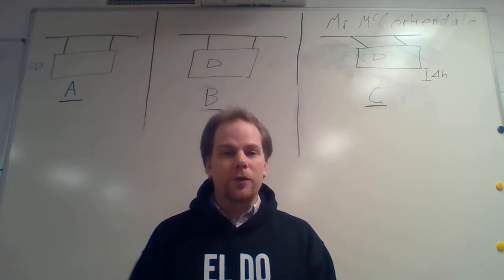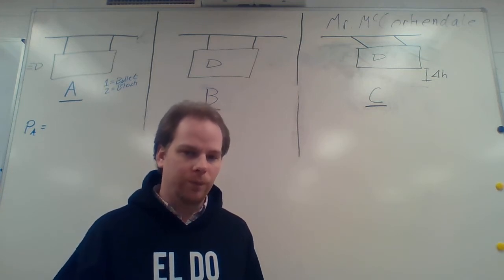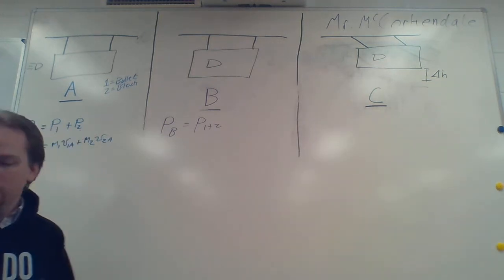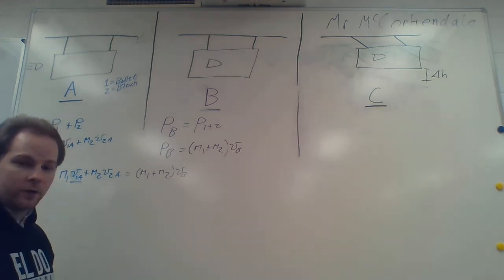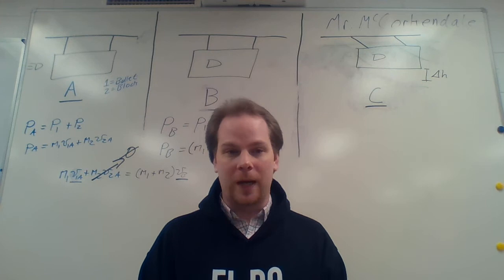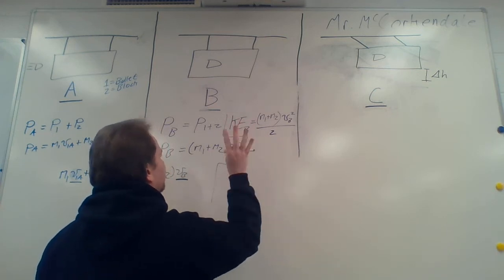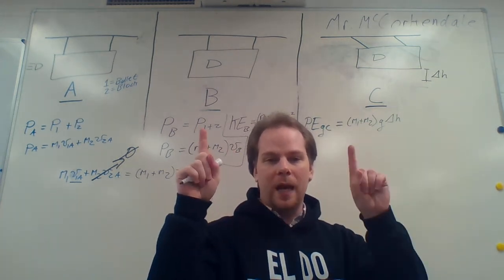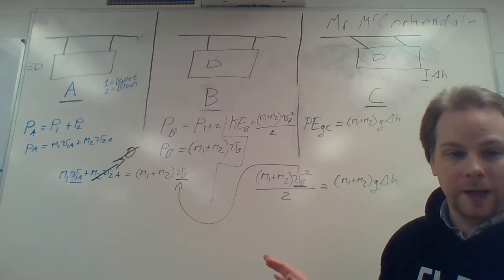Energy - Momentum Interactions 1 (Ballistic Pendulum)